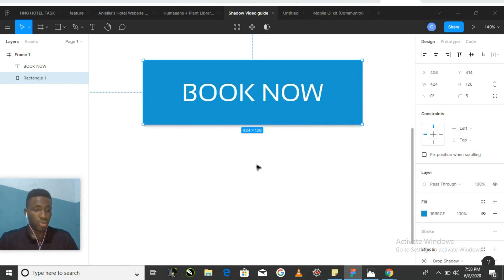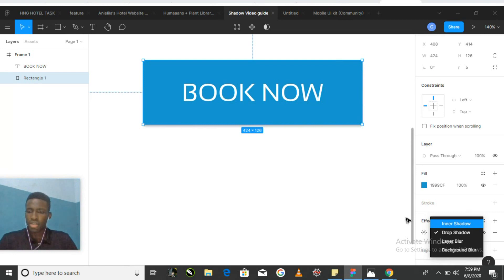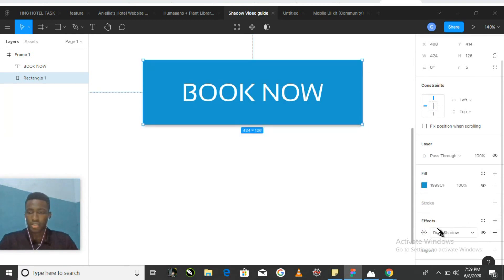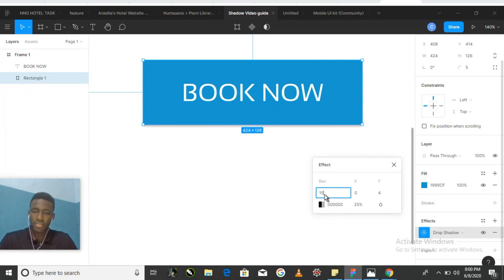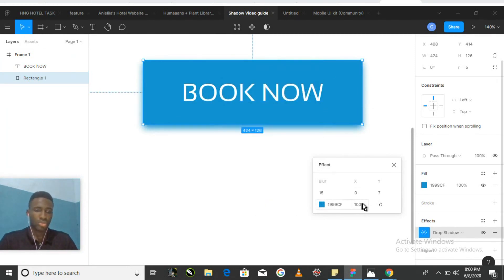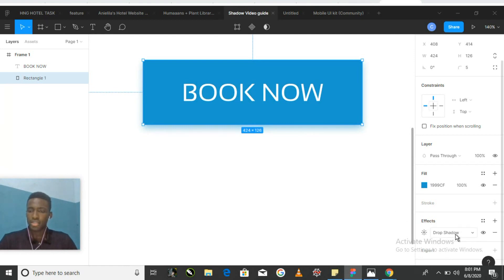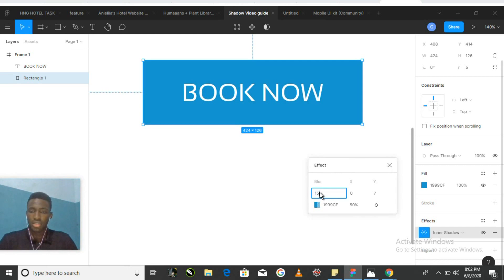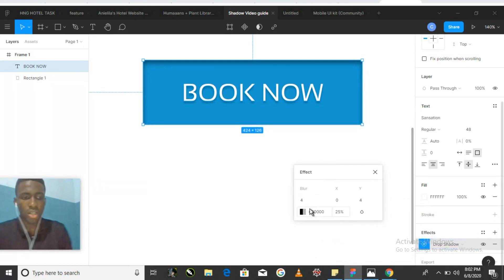Guide to using Shadows in Figma